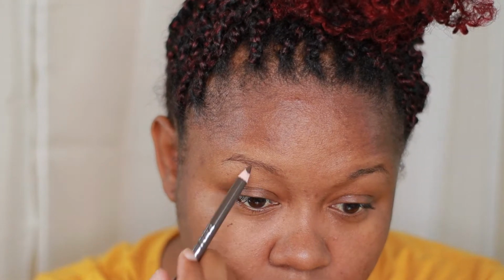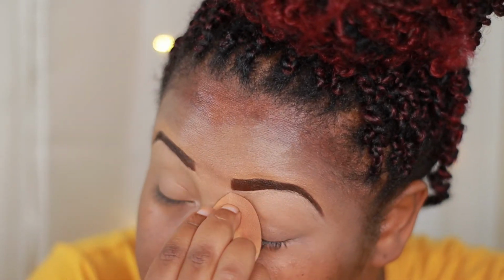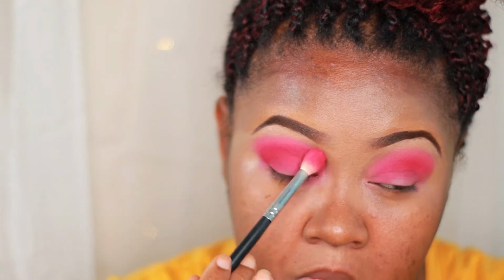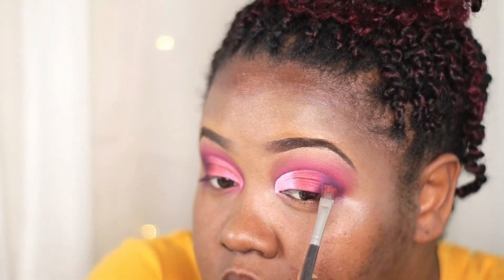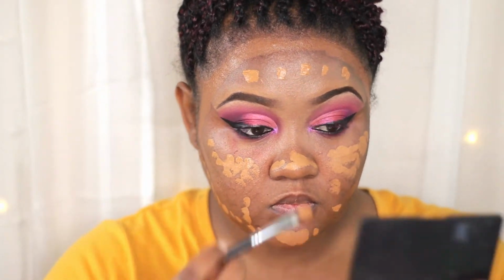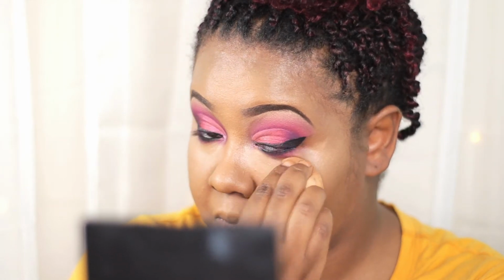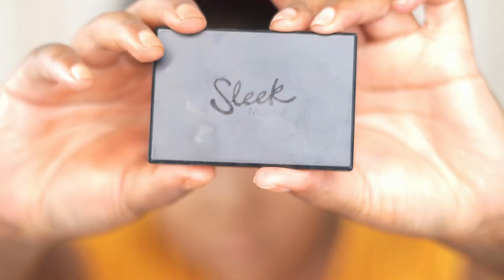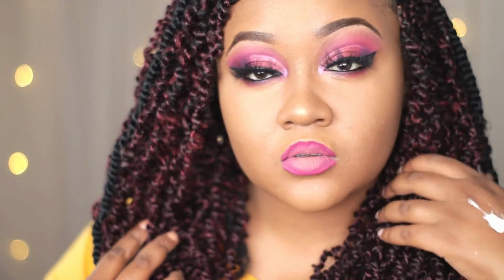ONE PALETTE LOOK W/THE BERRIES PALETTE FR JUVIAS PLACE/FT YOUNGTHER HAIR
Hey loves!! Welcome back to my lil corner of youtube. In this 3 part video series I'm creating a one palette eyeshadow look. in this video I will be using the Juvias place The Berries mini palette. Make up can be overwhelming sometimes with all the different products that we see across youtube and the beauty community so I wanted to do a series on using just ONE  palette. This will make it easier for beginners and professionals!

Youngther Hair
Spring Twist
color 1b/Bug

Tic Tok= @Simplyshanih